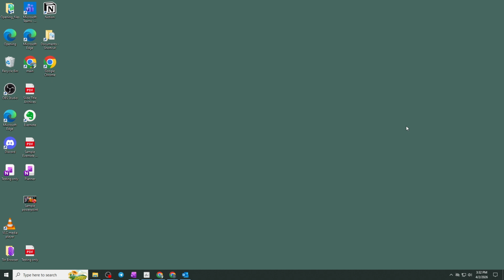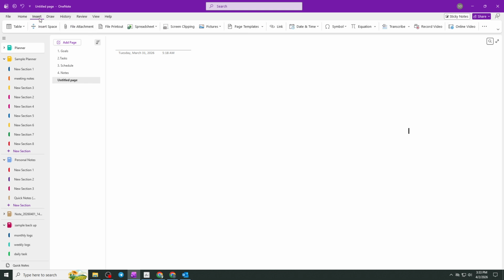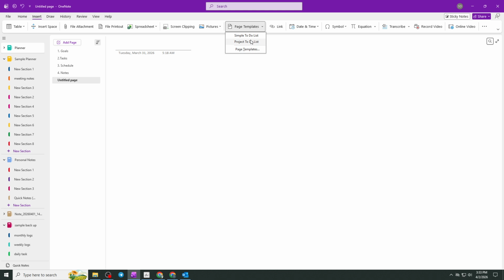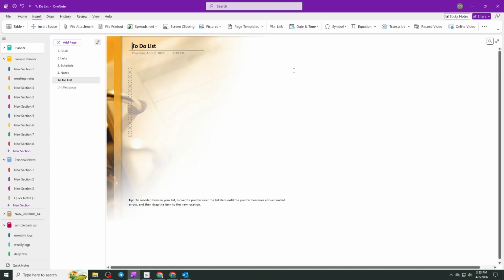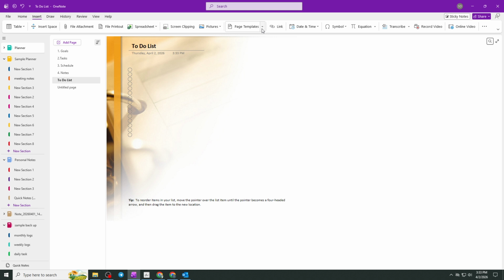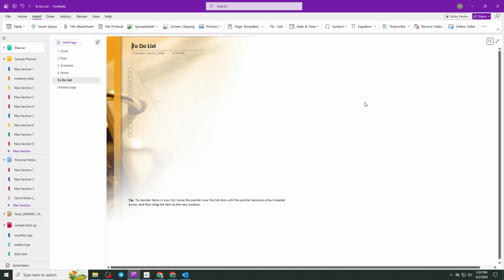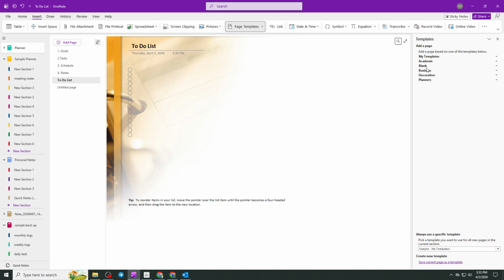How To Delete A Template In Microsoft OneNote [2026 Guide]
In this video, we’ll show you how to efficiently delete a customized template in Microsoft OneNote. Whether you’ve created a template that no longer fits your needs or you simply want to tidy up your workspace, we’ve got you covered with step-by-step instructions and helpful tips for 2026.

By the end of this video, you’ll gain a clear understanding of the process for deleting templates in OneNote, ensuring your digital notes remain organized and relevant.